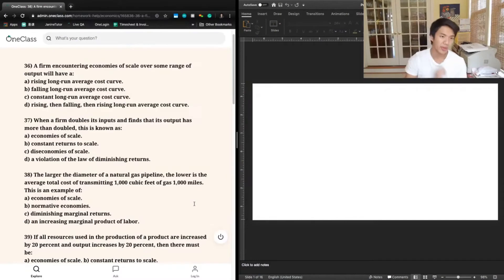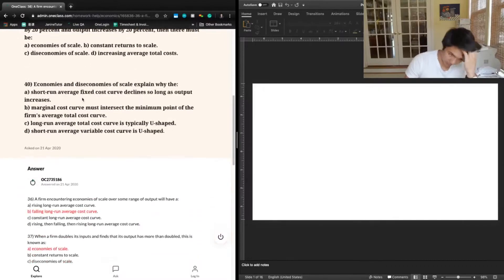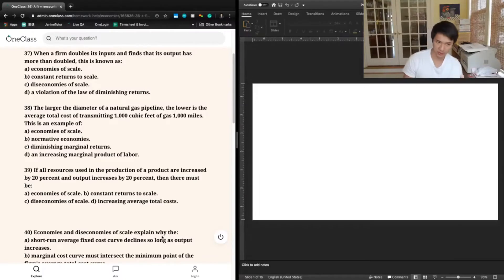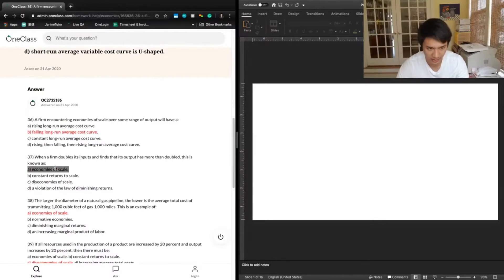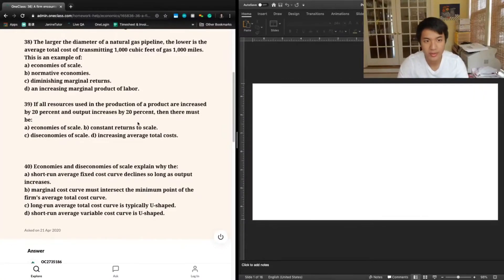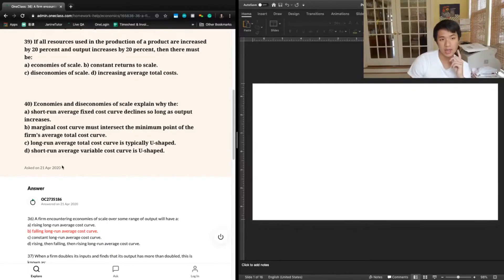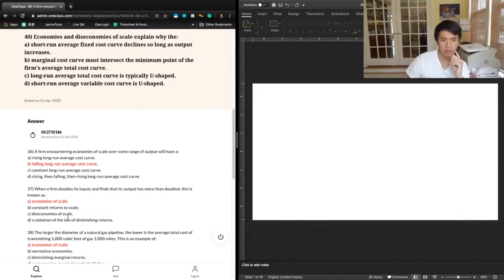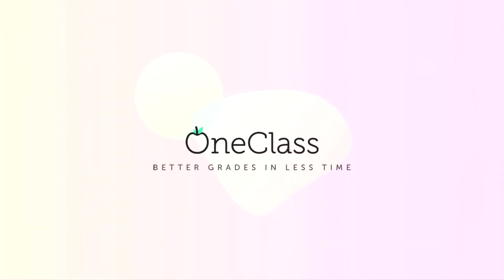a firm encountering economies of scale over some range of output will have a